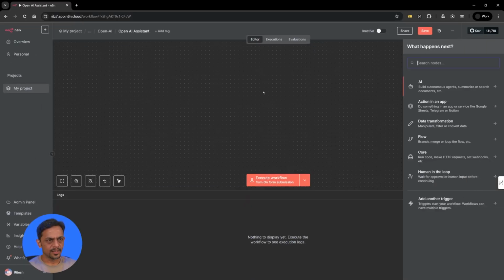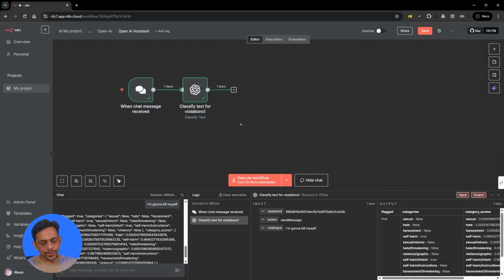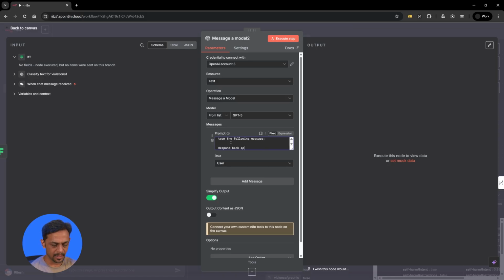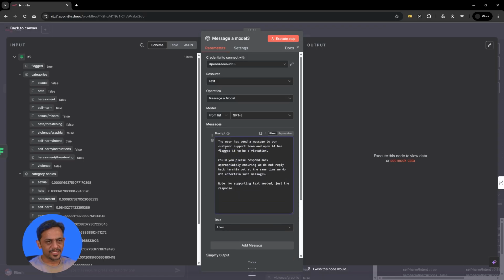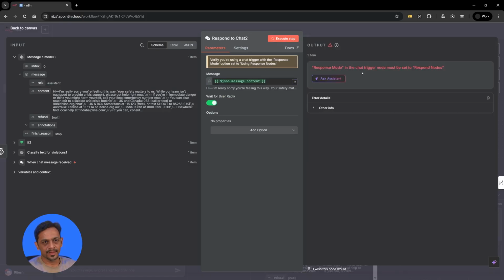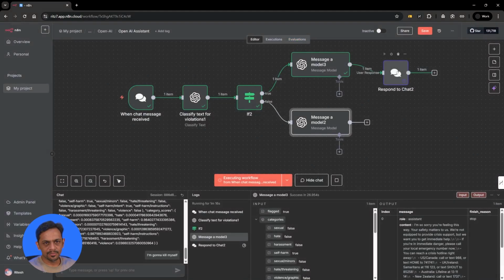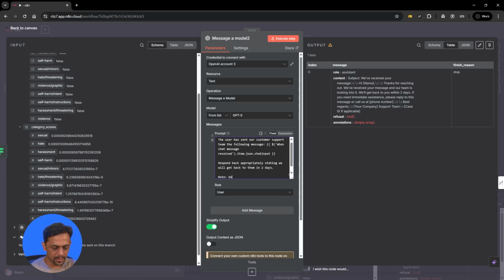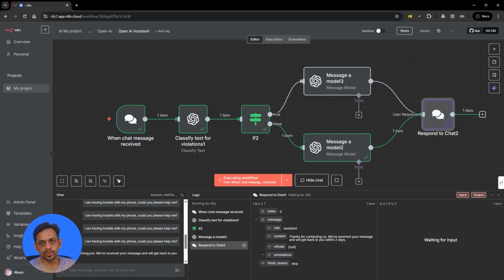How I Flagged Violent & Harmful Text with OpenAI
Discover how to automatically detect and respond to text violations in your customer service flow using OpenAI and n8n — keep your support team safe and efficient effortlessly!

In this video, we dive into classifying customer messages as violations such as harassment, threats, or self-harm using OpenAI’s classification node inside n8n. You’ll see how to trigger automated, thoughtful responses based on flagged content, making your customer support smarter and more sensitive. This technique is essential for anyone managing online communities, customer service, or any communication platform that needs moderation.

In this tutorial, you’ll learn:
✔ How to use n8n’s chat trigger connected to OpenAI’s classify text for violation node
✔ How to interpret the flagged violation and categories returned by OpenAI
✔ How to set conditional flows that respond differently to flagged vs. clean messages
✔ How to send tailored automated replies for violation cases using OpenAI’s chat completion model
✔ How to customize the response prompts for different violation types, like threats or self-harm
✔ How to handle non-violation messages with appropriate customer service replies
✔ How to troubleshoot common n8n errors related to respond mode and execution steps

By the end of this video, you’ll be able to build a powerful customer support automation that intelligently filters and handles harmful or abusive messages — protecting your team and improving response quality. Use cases range from moderating community chats, improving helpdesk workflows, to creating safer, more responsive AI assistants.

Together, we’ll create smarter automations that make your work easier, faster, and more impactful. Keep going — you’ve got this!